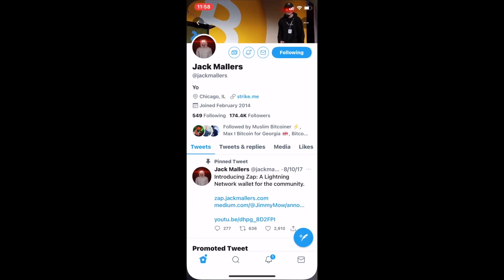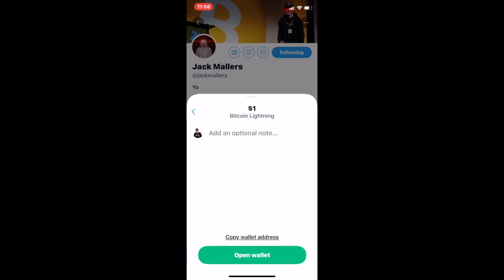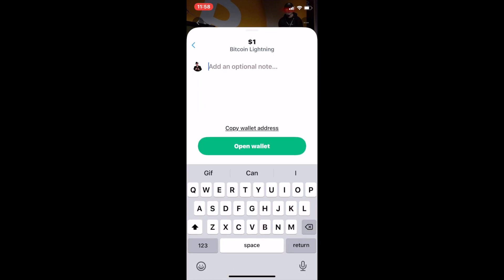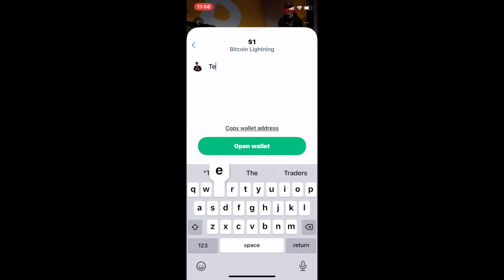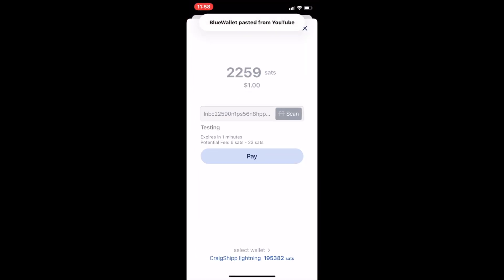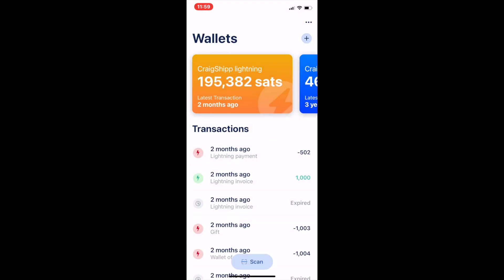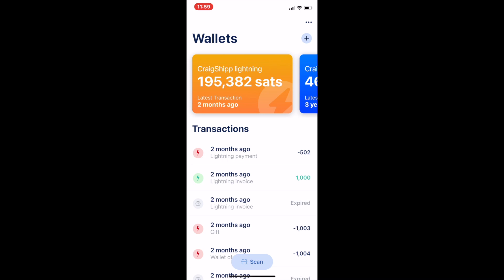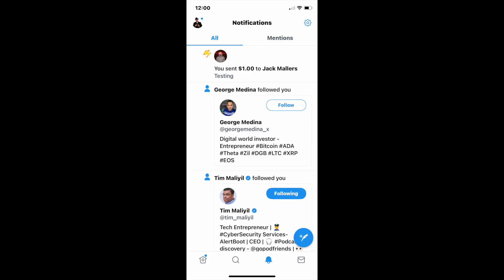Jack Mallers tipping sats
So here I easily tipped @jackmallers on twitter sending him sats via my BlueWallet - that's what twitter defaulted to. Does anyone know how I can get the tip button on my twitter? Also, how do we switch the default wallet?
@ln_strike api